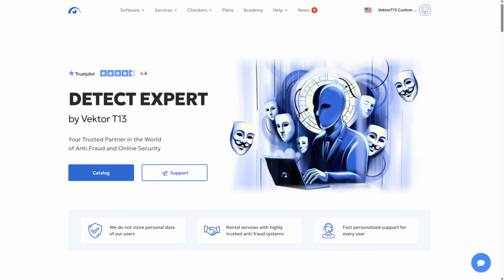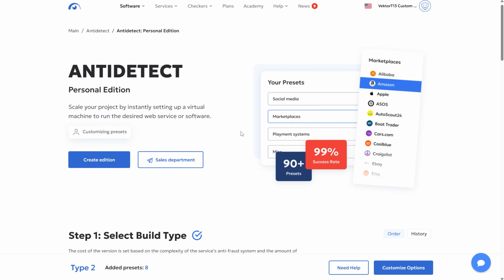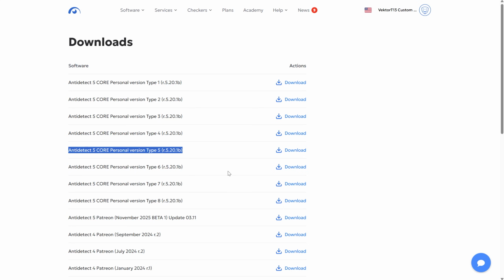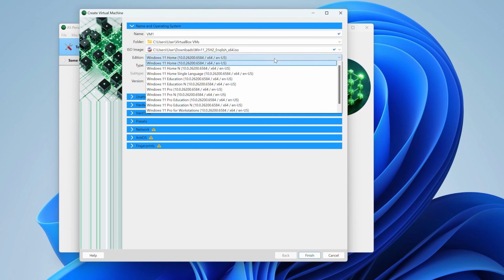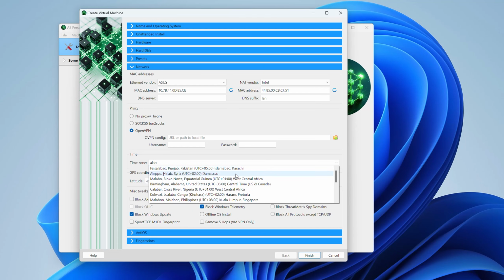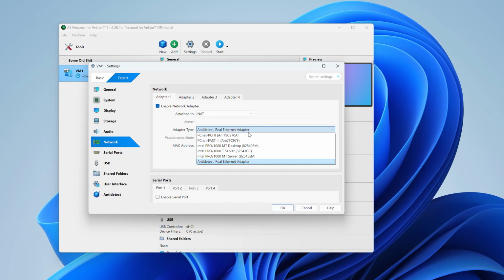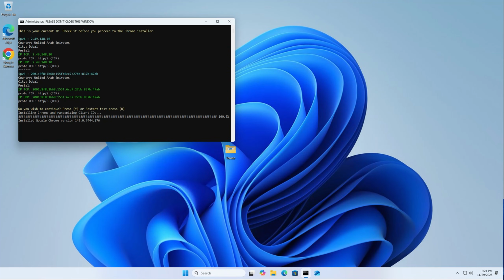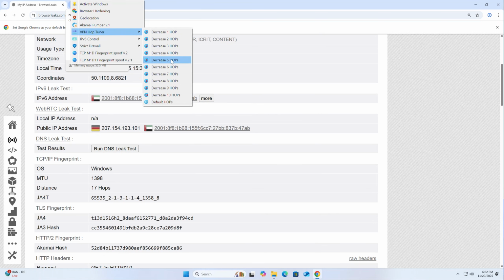Antidetect 5 (r.5.20.1b). Setup Guide. Premium (Patreon) and Personal versions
Complete antidetect setup manual by Vektor T13. Suitable for Premium (Patreon) and Personal versions. The antidetect stores all data only on your device and allows you to delete it when needed. It modifies digital fingerprints at the hardware, operating system, and browser levels, ensuring excellent results on websites of any complexity.